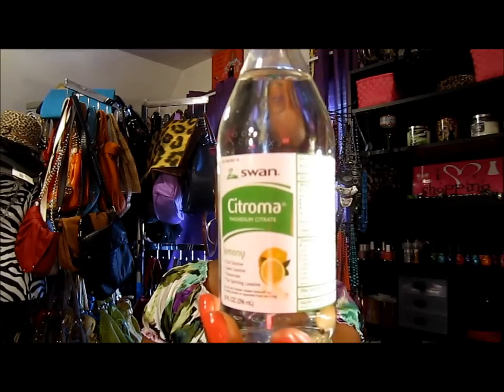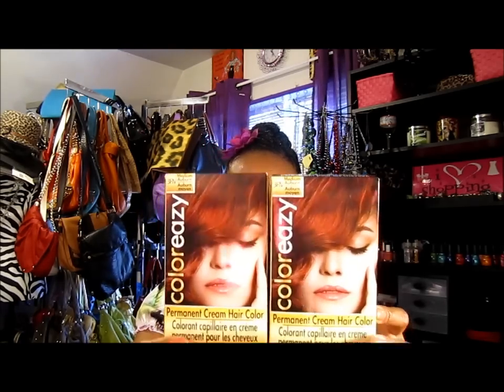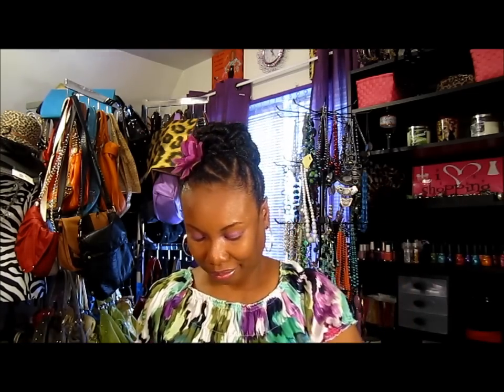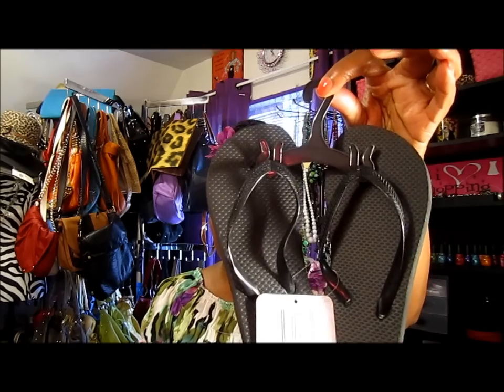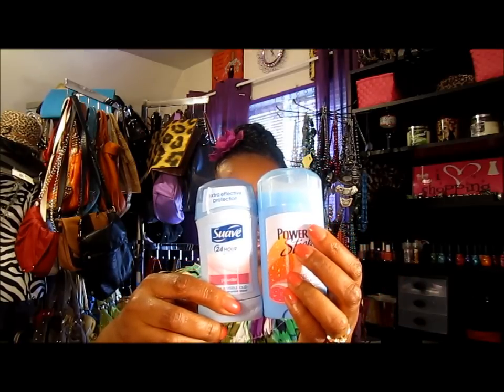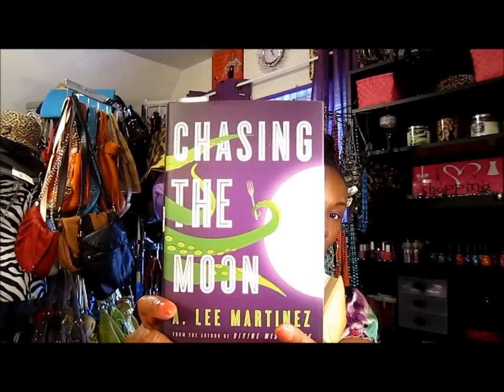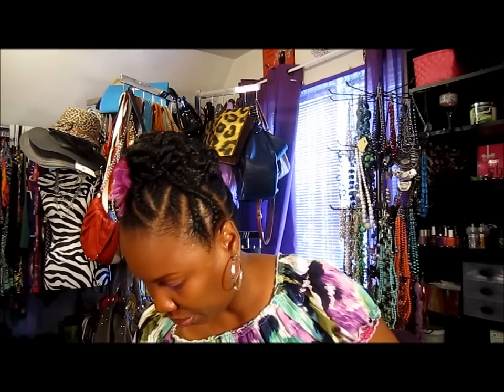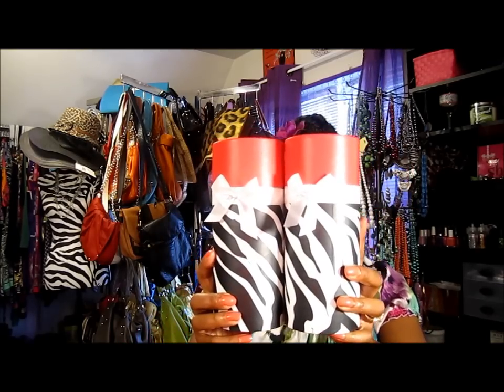Dollar Tree Haul no.2